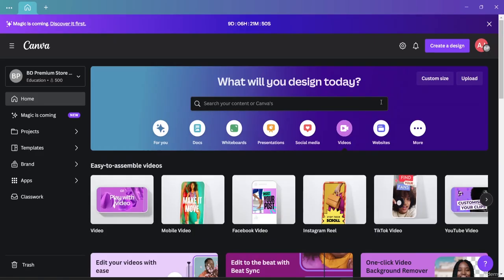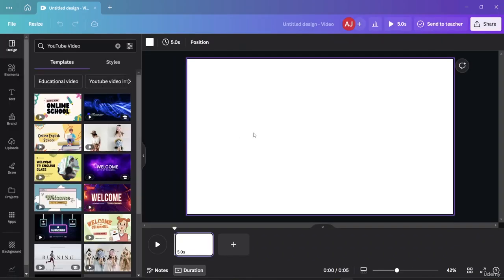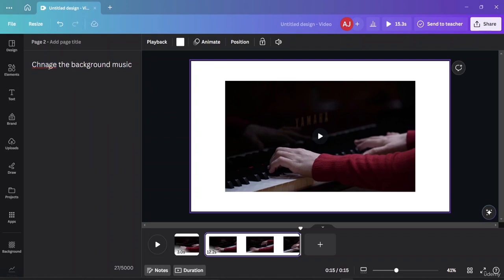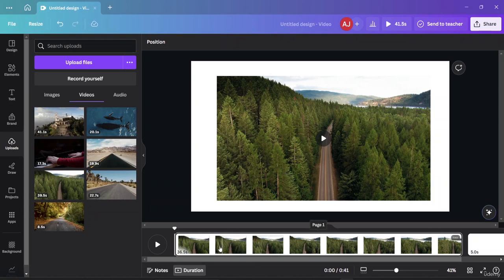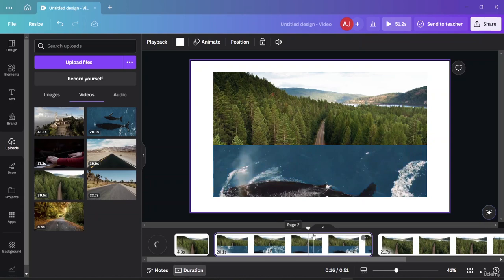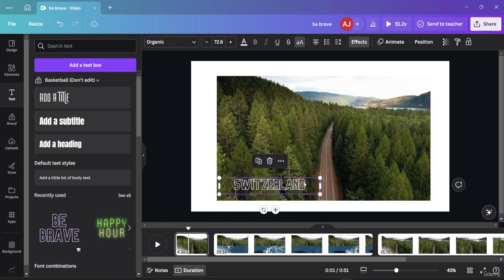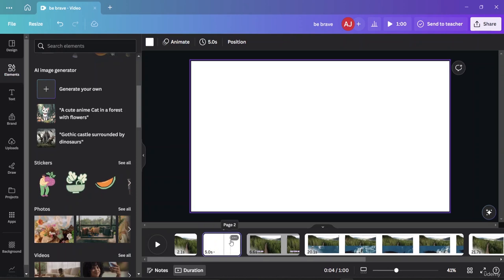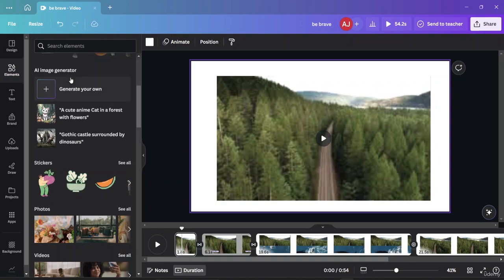16 Canva Video Editor